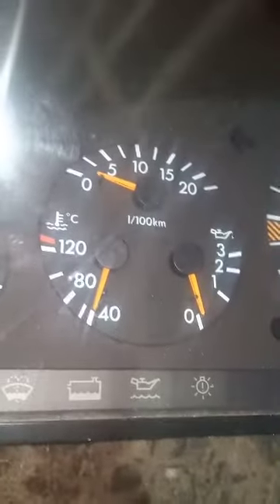instrument panel Mercedes w140